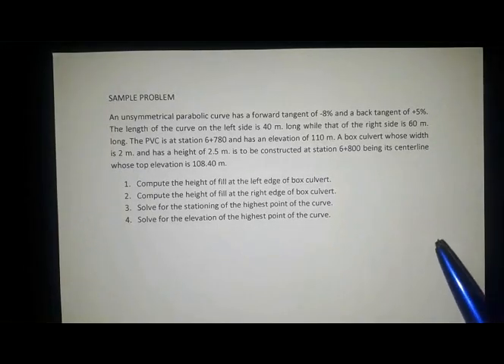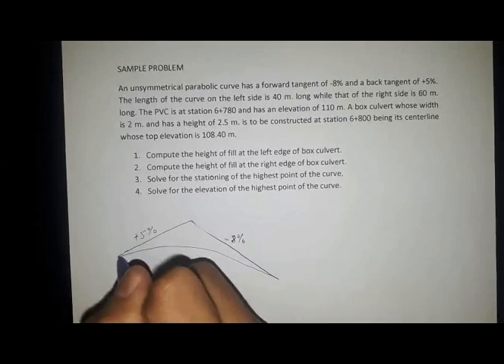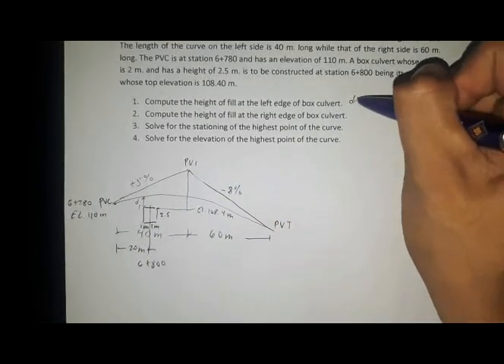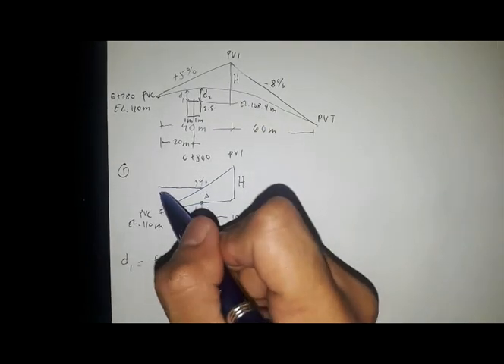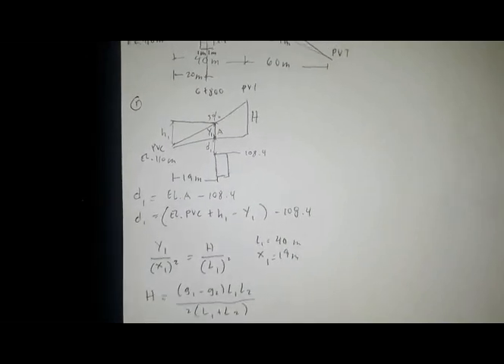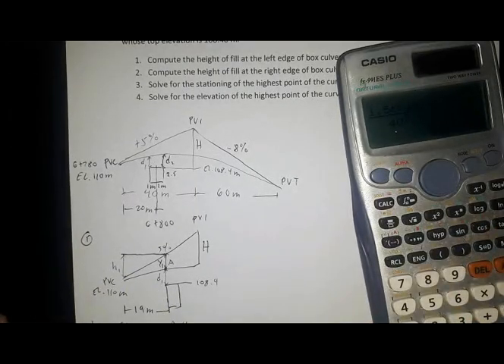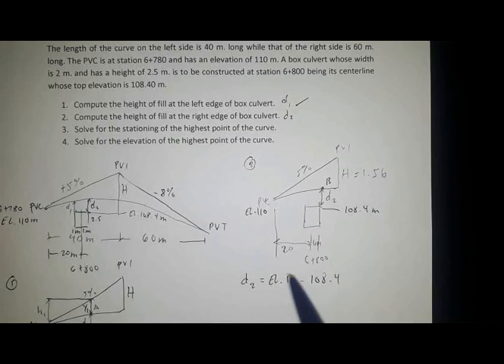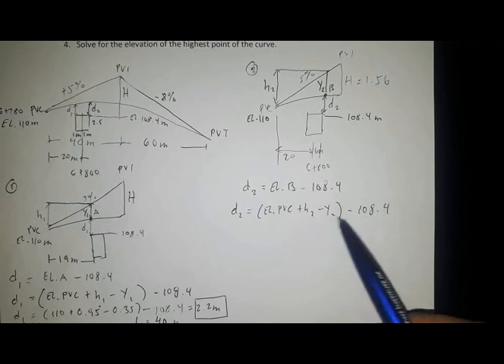Unsymmetrical Parabolic Curves Part 2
SURVEYING: Vertical Curves Problem Solving